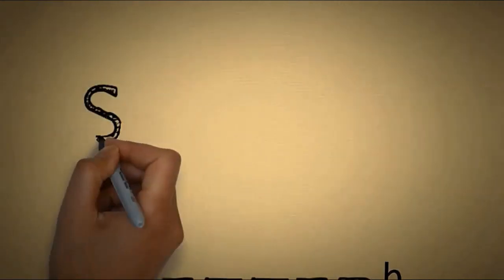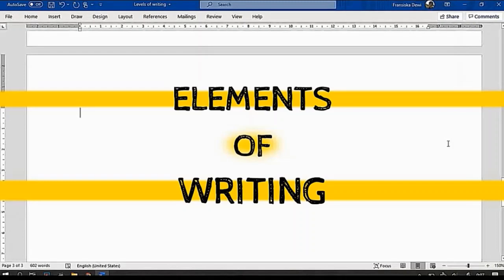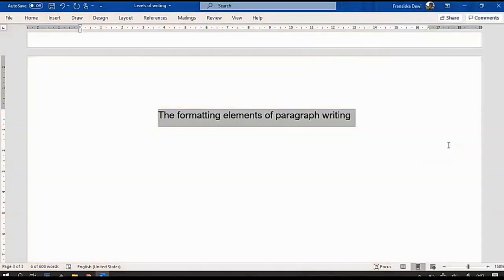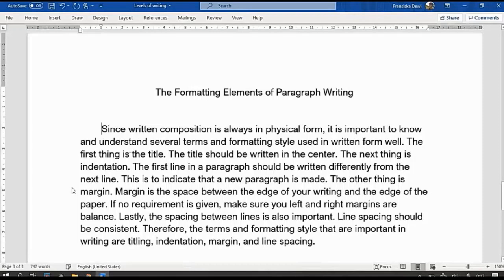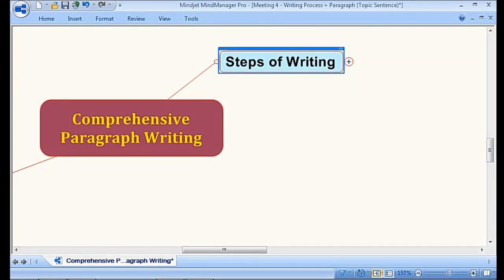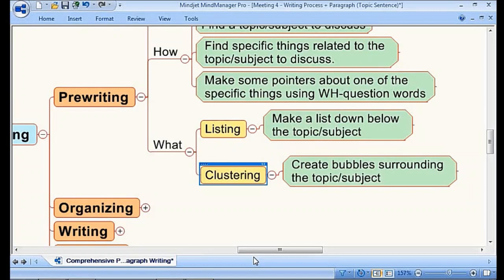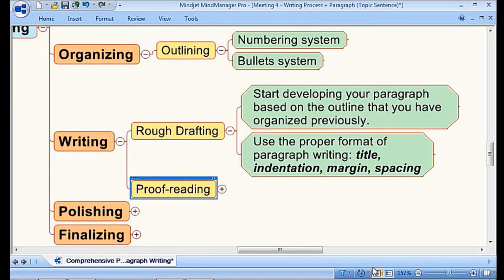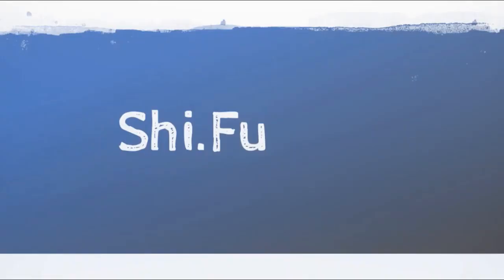Introduction to Paragraph Writing: Levels, Elements, and Steps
In this video, you'll find the stages, the formatting elements, and the process of writing to introduce you for comprehensive paragraph writing.

For better understanding, here I provide some inserted questions in the video that can be accessed through this